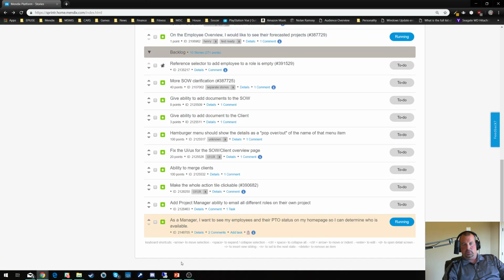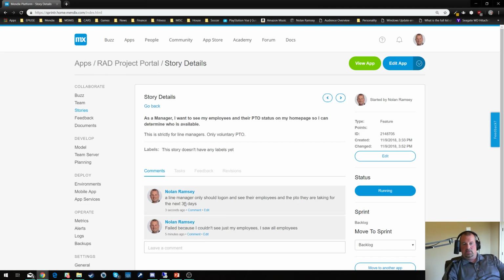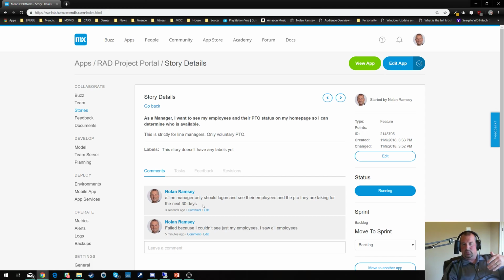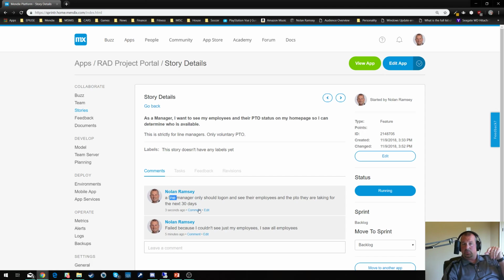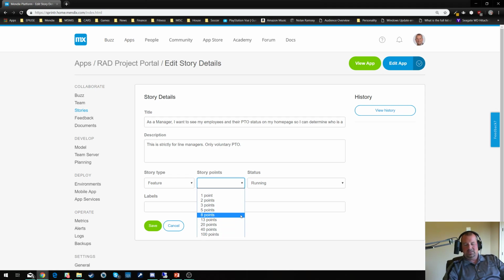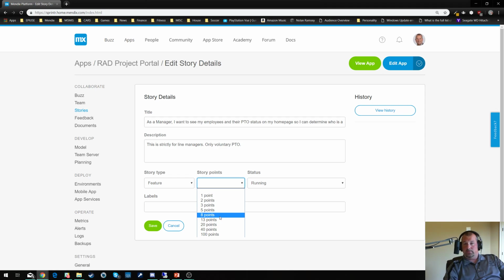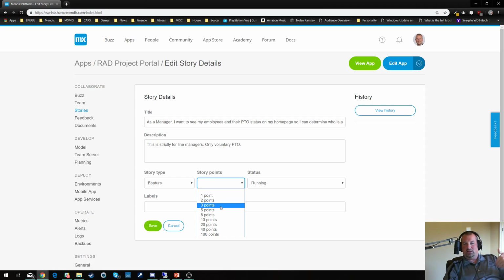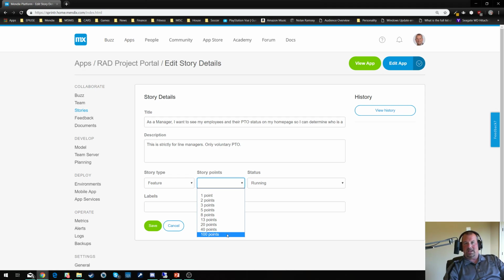Mendix Best Practices-Backlog Grooming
What are you really trying to accomplish in Backlog Grooming a Mendix project and how do you use the Sprintr to do it?